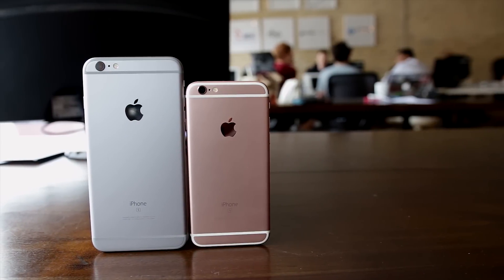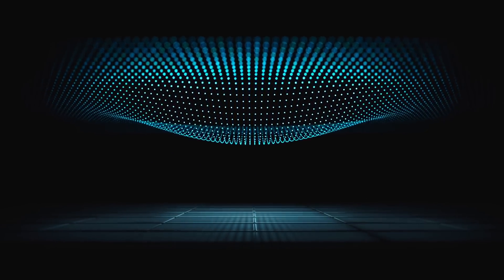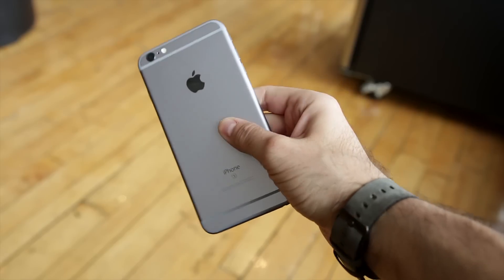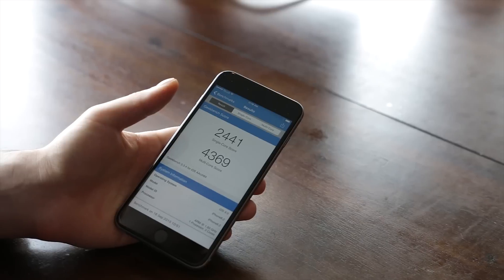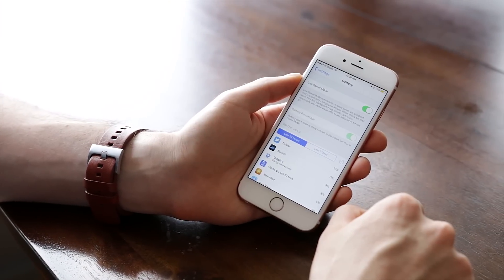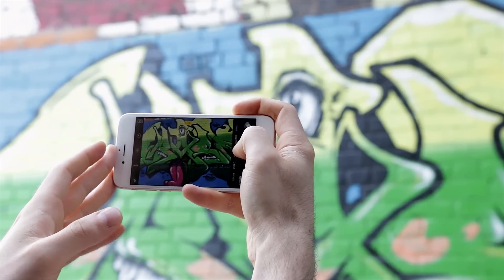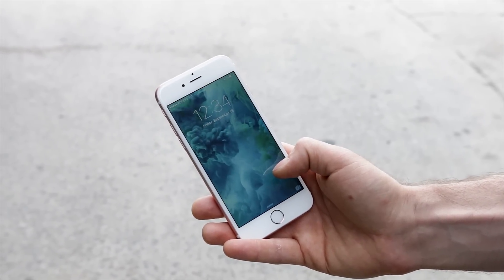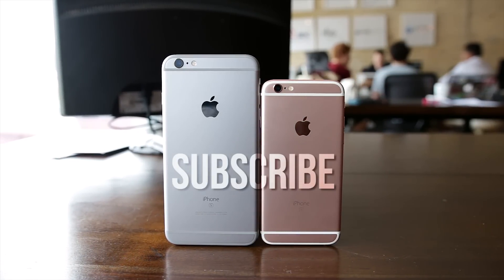iPhone 6s and iPhone 6s Plus Review!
The new iPhone 6s and iPhone 6s Plus are here, and they're huge upgrades over last year.

But are these expensive devices worth buying? We take a look.